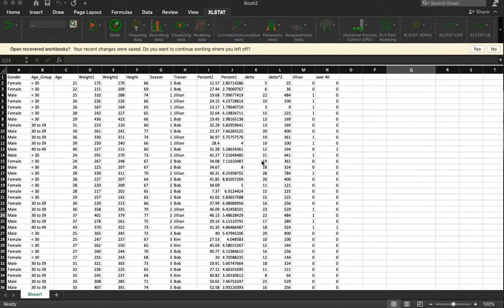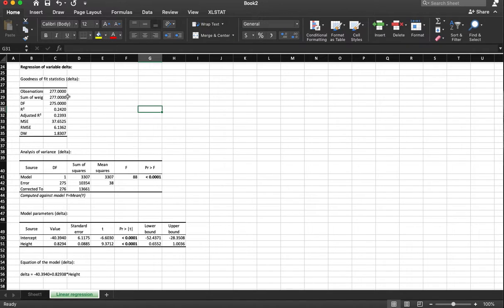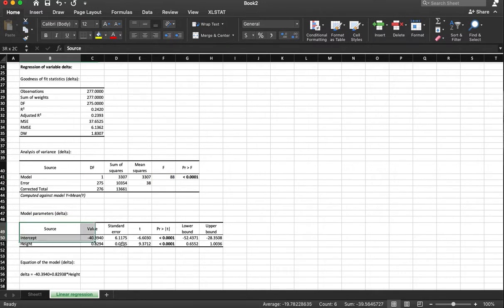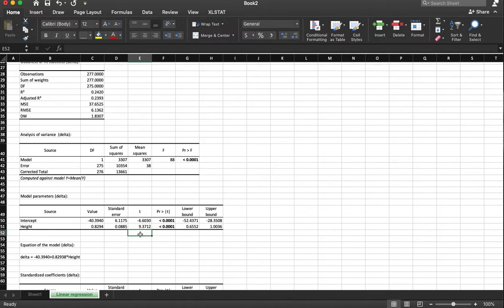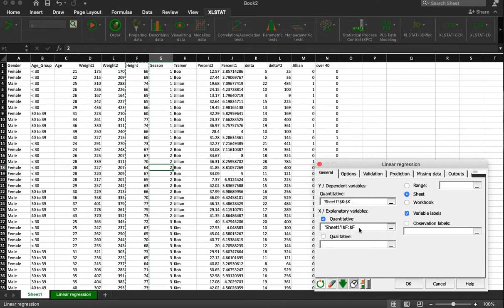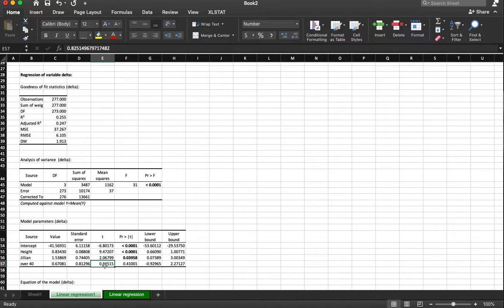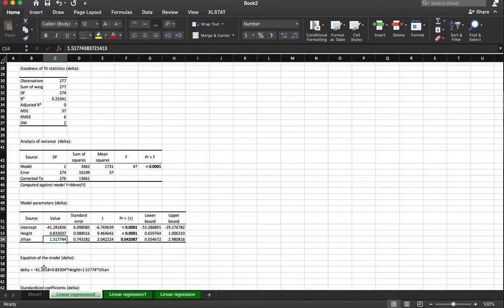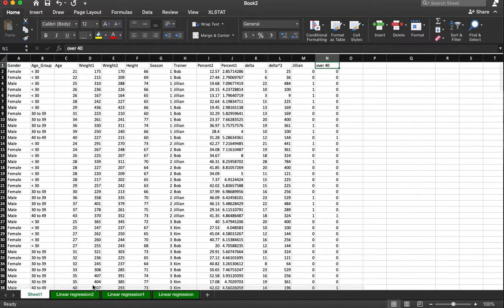Linear Regression using Excel XLSTAT with data from The Biggest Loser | Business Analytics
This video is a walkthrough demonstration of using XLSTAT for a multiple Regression program. We use data from The Biggest Loser to estimate the value of having Jillian Michaels as ones coach on the show.

@XLSTAT is an addon to Excel that makes it easy to do advanced analytics and statistics.

I am running a regression analysis to predict the amount of weight people will lose based on their height. I am using XLSTAT to as the data linear regression tool.

My first model only includes height as an independent variable. The results show that the model explains 24% of the variance in weight loss. The F-value is large, which suggests that the model is statistically significant. The coefficient for height is positive, which means that for every inch taller a person is, they are expected to lose 0.8 pounds on average. The coefficient is also statistically significant, which means that the relationship between height and weight loss is unlikely to be due to chance.

I then add two additional independent variables to the model: whether or not the person had Jillian as their trainer and whether or not the person was over 40 years old. The results show that the model explains 25% of the variance in weight loss, which is only a small improvement over the model with one variable. The coefficient for Jillian is positive, which means that people who had Jillian as their trainer were expected to lose an additional 1.5 pounds on average. However, the coefficient for over 40 is not statistically significant, which means that age does not appear to be a significant predictor of weight loss.

Overall, the results of the regression analysis suggest that height is a significant predictor of weight loss. However, the other two variables that I included in the model did not appear to be significant predictors of weight loss.

Here are some of the limitations of the study:

- The sample size is relatively small.
- The data is self-reported, which means that there is a risk of bias.
- The study only looked at a limited number of variables.